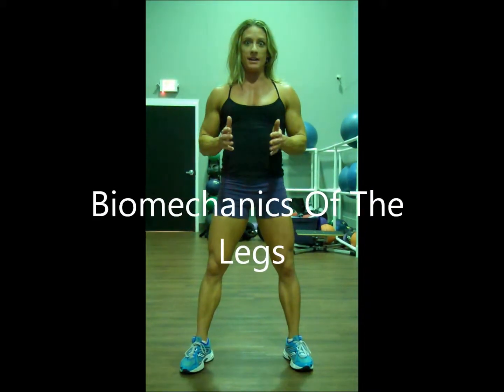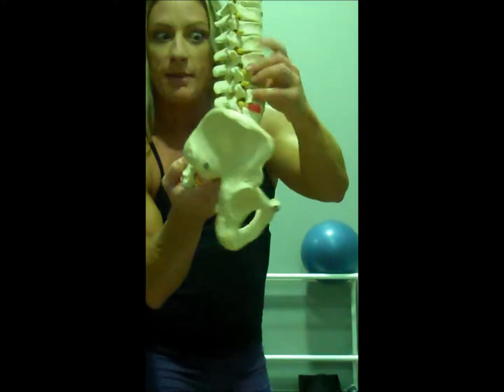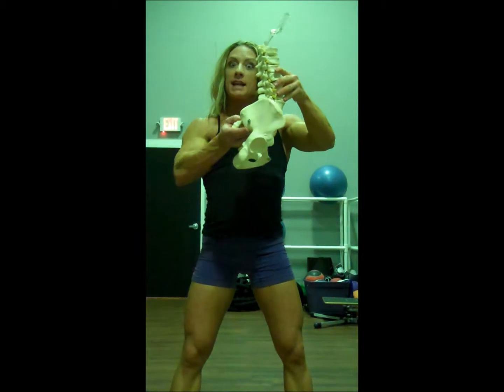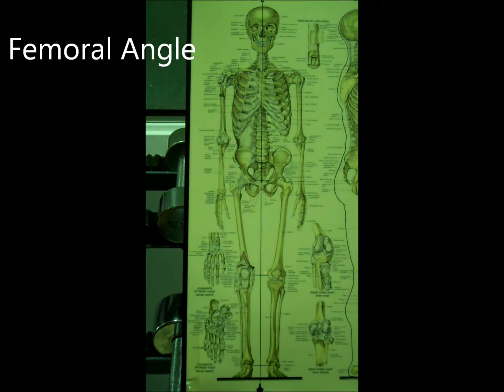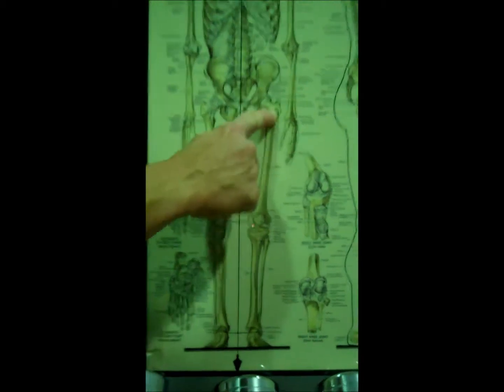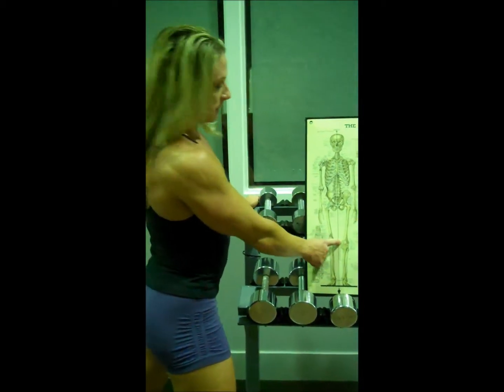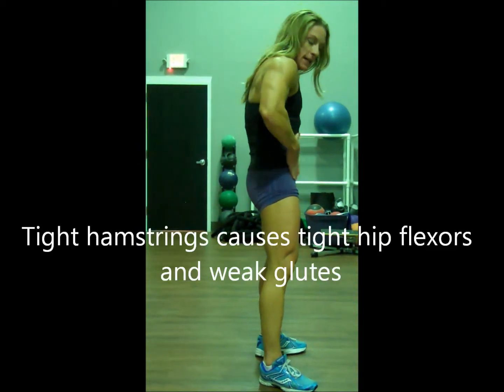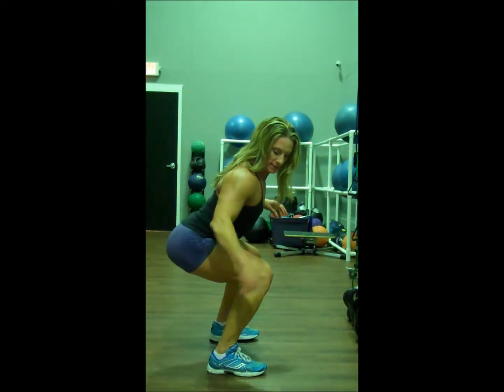Biomechanics of Legs